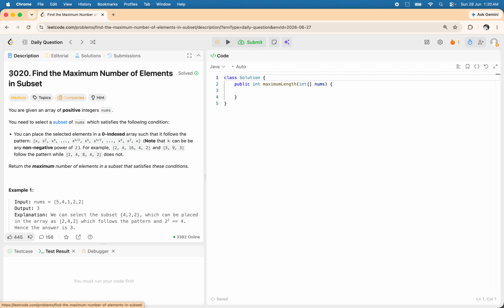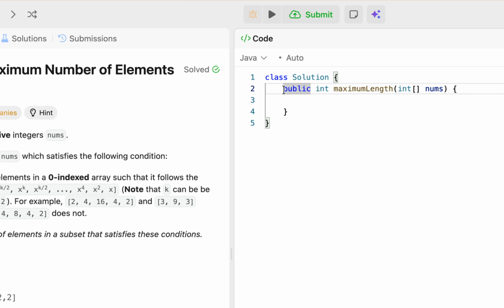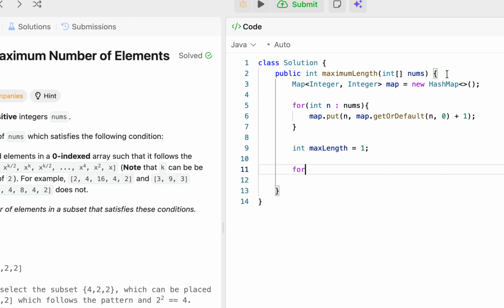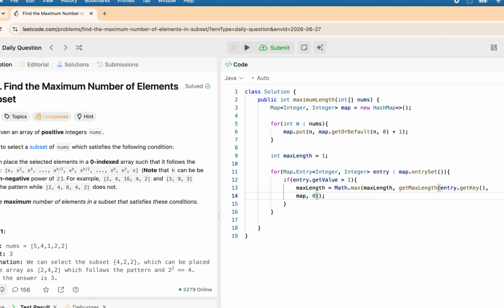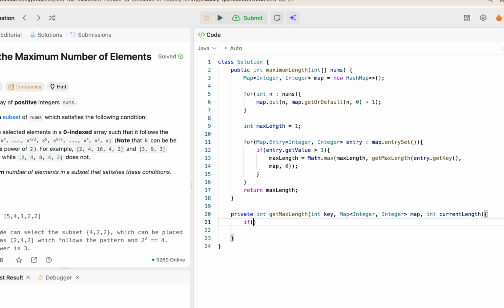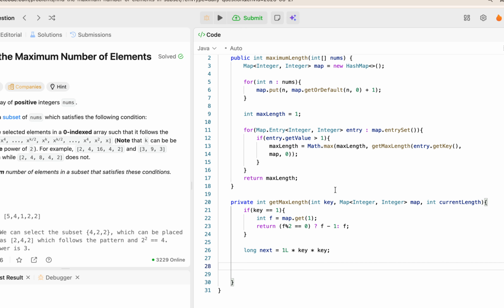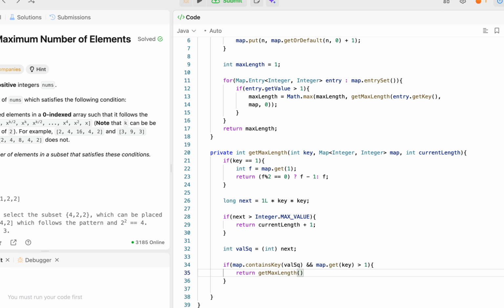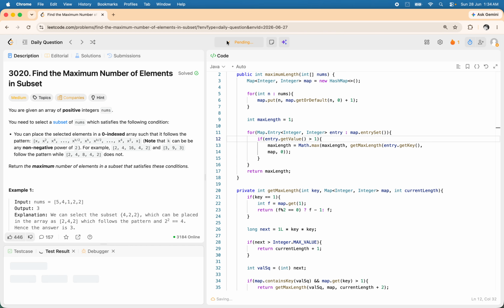3020. Find the Maximum Number of Elements in Subset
What if I told you this isn't a DP problem at all? In this video, we'll derive an elegant greedy solution from first principles by uncovering the hidden mathematical structure of the sequence.